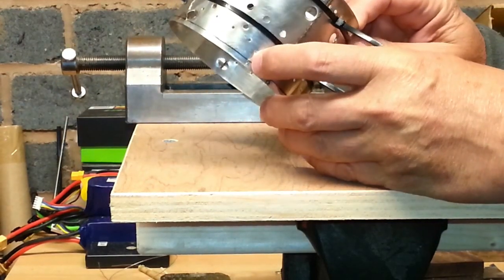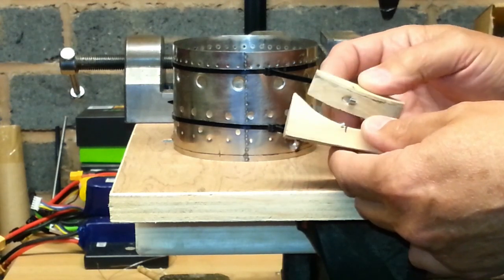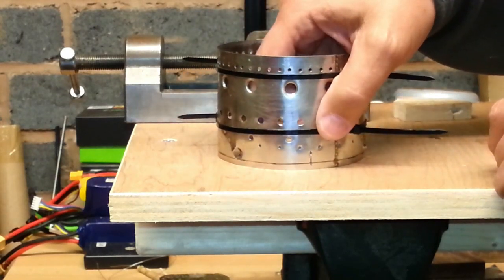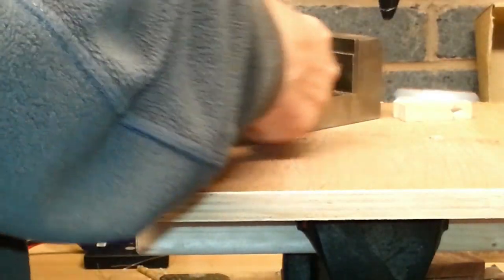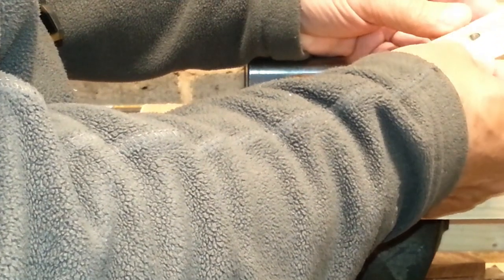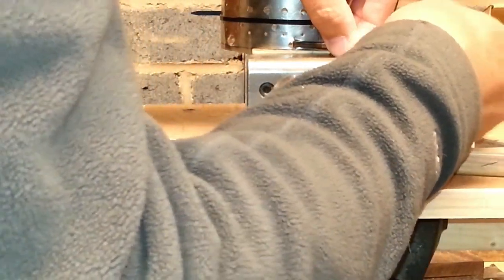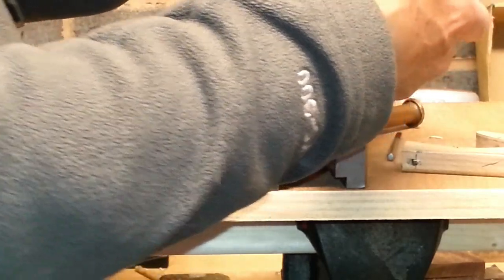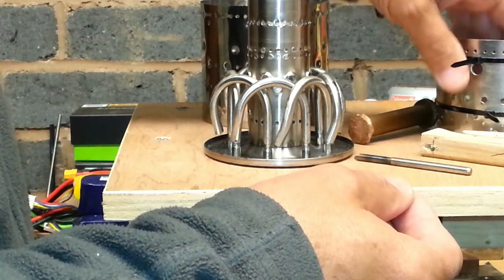KJ 66 Combustor Swirl Holes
Please Note this is the KJ66 combustor but the swirl holes are in the opposite
rotation for use in the  FD3/64.
Not my best camera work but I think it's worth watching hope you find it helpful.
The tool I show is a quick fix had one made of aluminium  but beech wood worked fine, the 4.5 mm pins have the ends filed at an angle and if done right you should not need the tool Kurt used .
I cut the wood with a powered fret saw, cut through the line just clean up any ridges shape is not too critical.